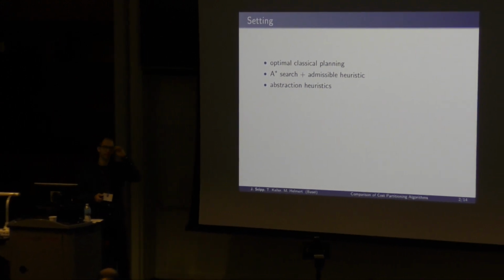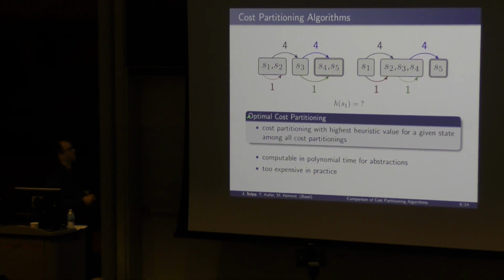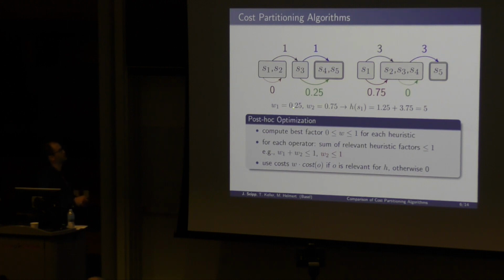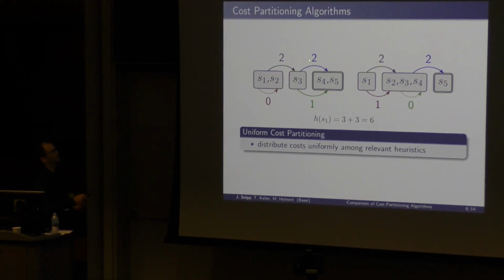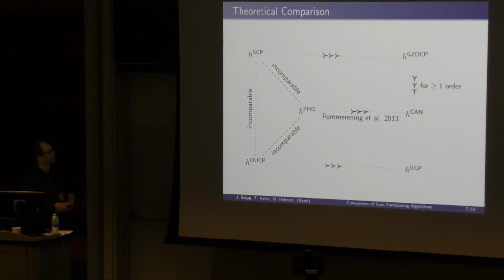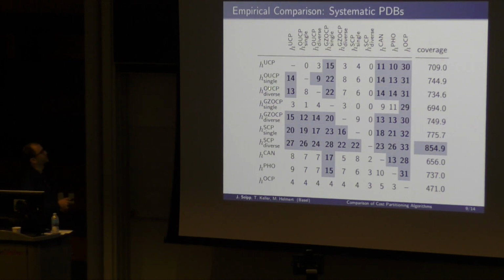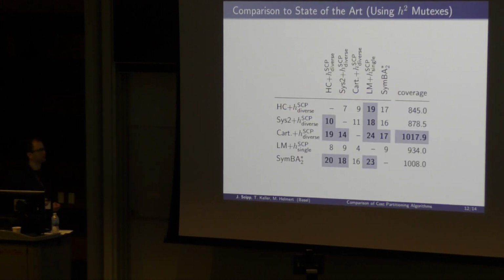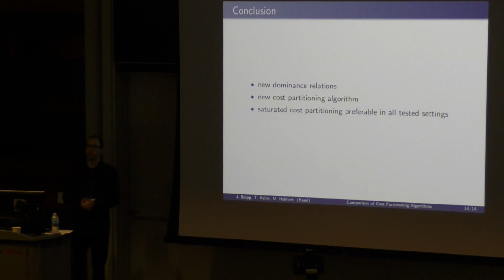ICAPS 2017: A Comparison of Cost Partitioning Algorithms for Optimal Classical Planning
A Comparison of Cost Partitioning Algorithms for Optimal Classical Planning

Jendrik Seipp, Thomas Keller and Malte Helmert

Optimal Planning (Session 1a)
ICAPS 2017